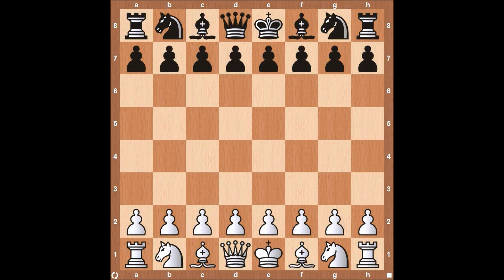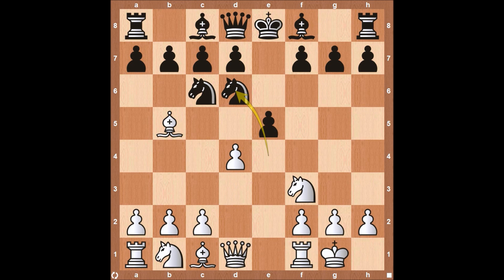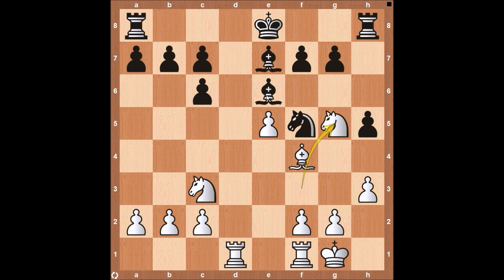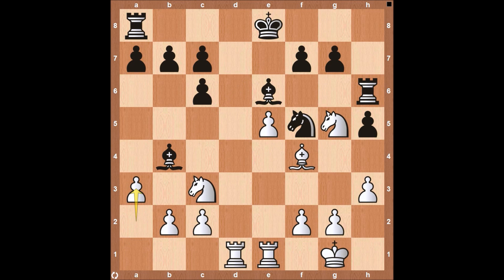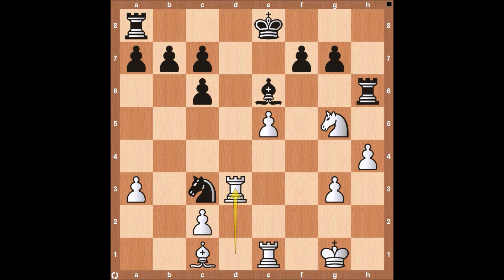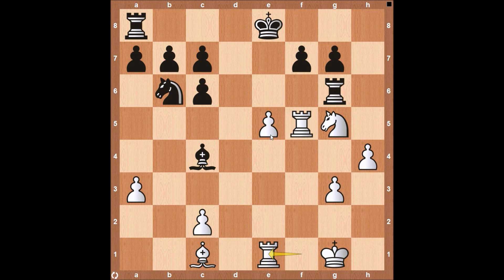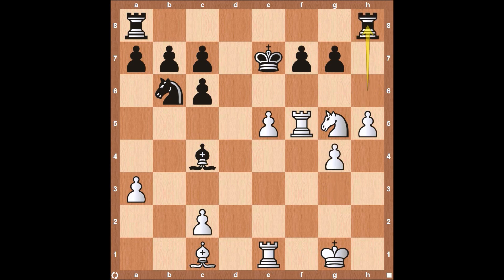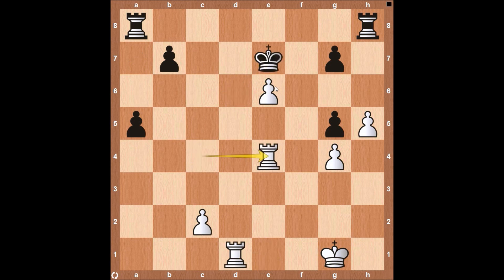MVL vs Grischuk | FIDE Candidates (2020) | Round 4